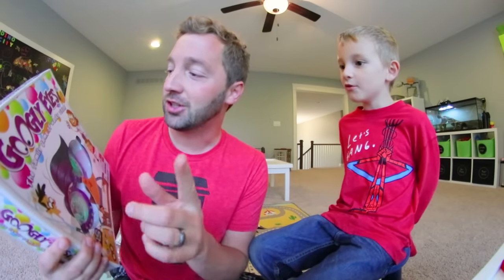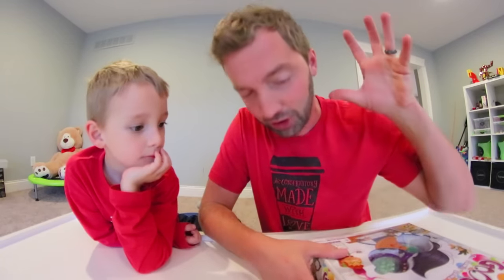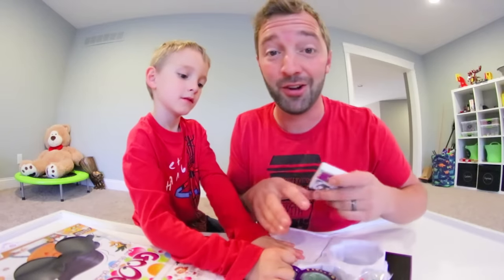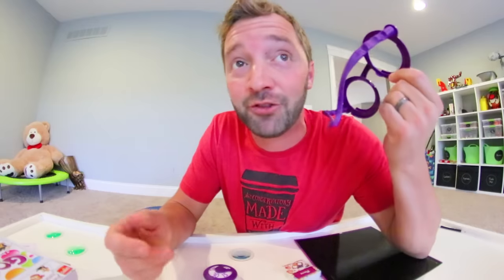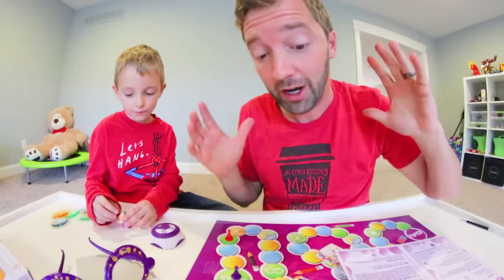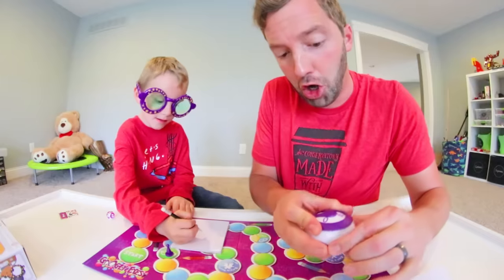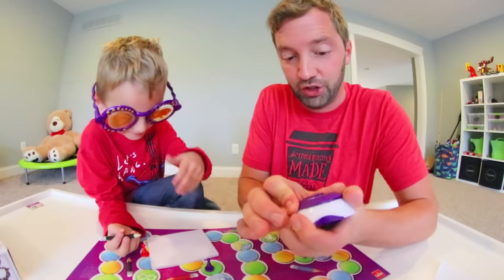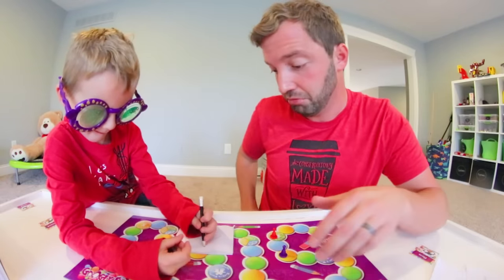Father & Son PLAY GOOGLY EYES! / Guess The Drawing!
Googly Eyes!! Ryden and I picked this one because we knew we would have a fun time playing it! We hope you enjoyed hanging out with us while we did!